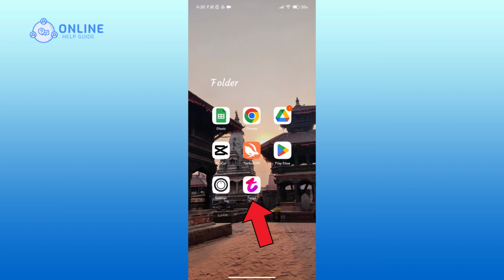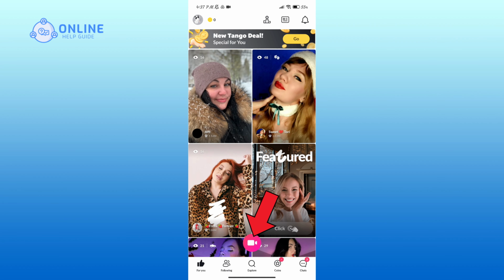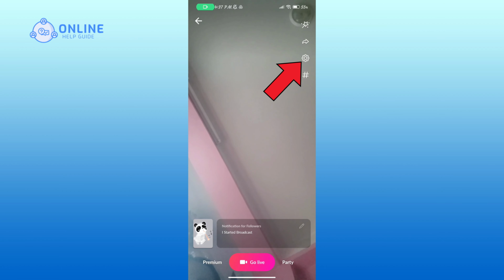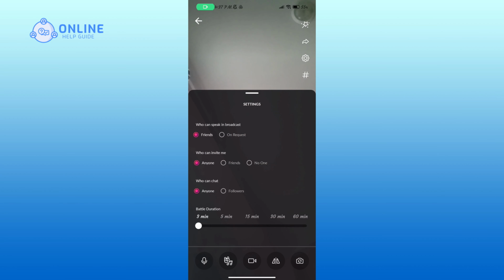How to Make a Request for Live Speaking on Tango? 2024 (Quick & Easy)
Take the spotlight! This tutorial demonstrates how to request someone to speak in a live session on Tango. Whether it's a collaboration, interview, or just a friendly chat, learn the steps to initiate live communication. Watch and enhance your Tango experience with live conversations.

Chapters
00:00:00 Intro
00:00:19 Make a Request for Live Speaking on Tango
00:00:54 Outro